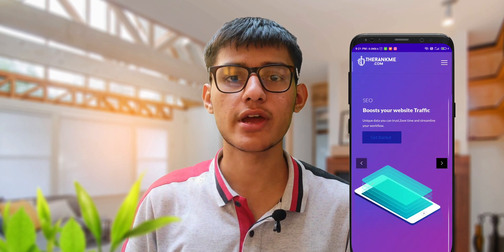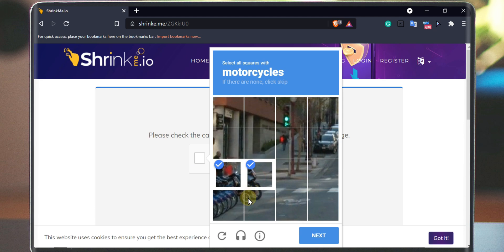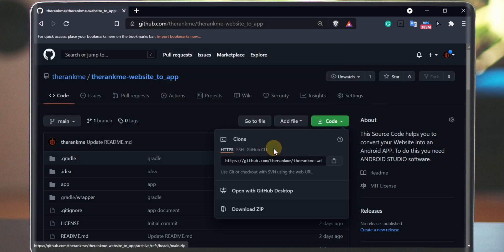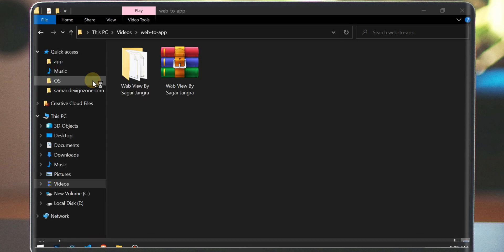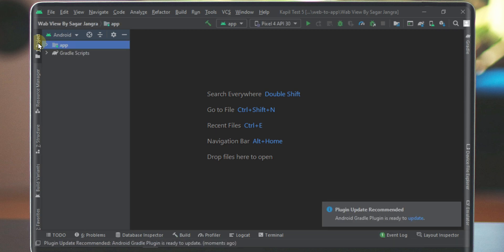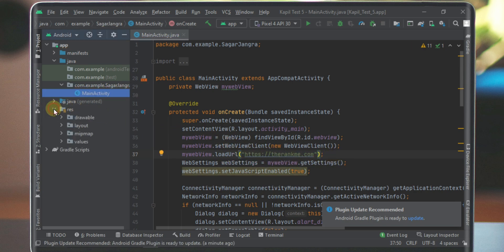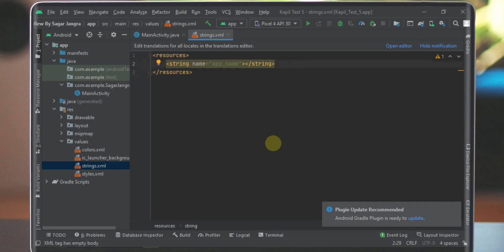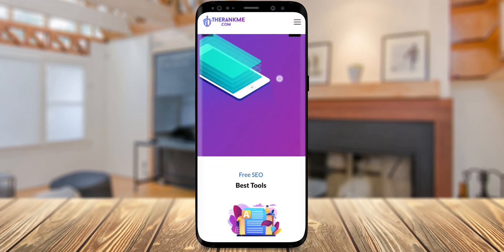How to convert website into android app free with android studio | web to app converter | therankme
In this video, we convert our website into an android app with android studio. feel free because I am gonna show to step by step.

Steps
Part 1

Open any web browser on your computer. Then open this link that also in the description below.
Now fill the re-captcha code and click on the { Continue } button.
In your situation, there are some ads and pop-up windows so be careful.
Wait for some seconds and then click on { Get Link } button.
As you can see the GitHub repository will open. so now click on the { code } button and then click on { Download Zip }.
Choose the path where you want to download and then hit enter.
As you can see the code file will be downloaded.

Part 2
Extract the code file.
Now open Android Studio Software. if you don't have this then download it. It's Free Software. The link also in the description.
Now click on the file button and then click on the Open button.
A pop-up window will be open so now just locate the file path where we unzipped the code file.
Now click on the project file and then click on the ok button.
Then just wait for it. It will take less than one or two minutes.
Part 3

Click on the app folder. And then open on java folder. then open { com. example.SagarJangra } folder now in this folder we have a MainActivity file. open the MainActivity file.
And replace this link with your website URL.
Now right click on { res } folder and then go to new and ofter that click on { image Assets }.
here a pop-up window will be open. just go to the path and then select your app icon image and then open it. Now click on the { Next } button and at last click on the finish button.
Now click on { res } folder. in { res } folder double click on values folder. here we have { string.xml } file so just open it. and in the { strings.xml } folder search for [ Therankme ] by praising the { Ctrl + F } key on the keyboard. and replace this link with your app name. and save it by [ ctrl + S ].
Part 4
Click on { Build } option so just click on it. Then go to { Build  Bundle(s) APK(s) } button.
 And then click on Build APK(s) button. and now just wait for it. it will take less than one minute.
after that, a message will appear on the bottom of the software. now click on locate the button in this message box.

​ @Therank me